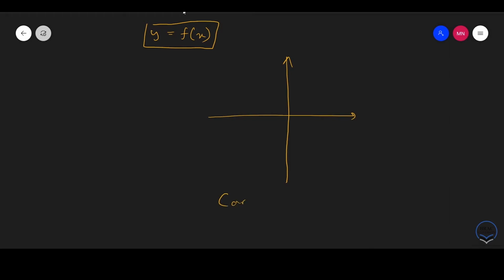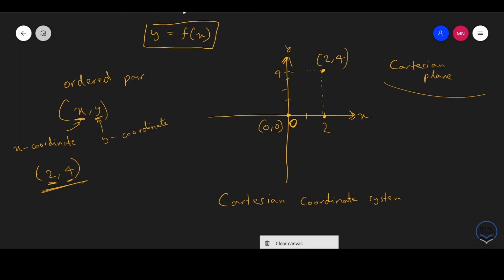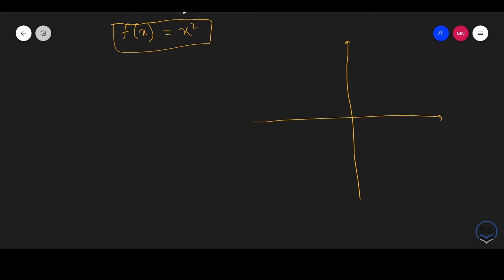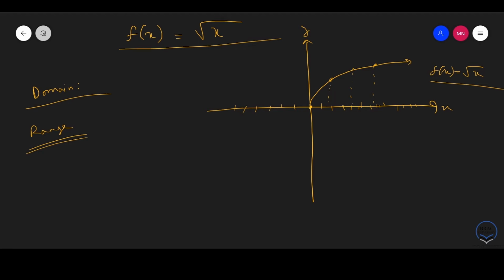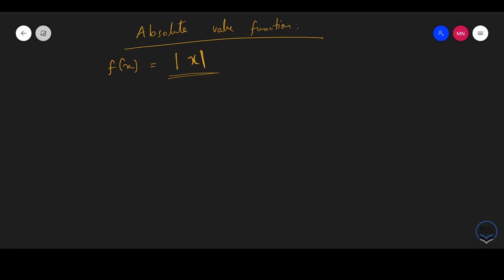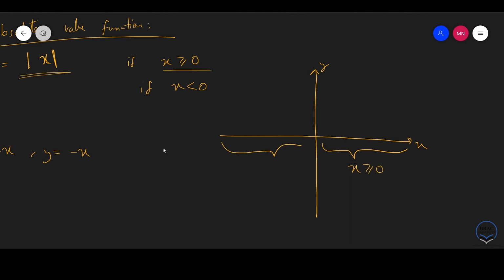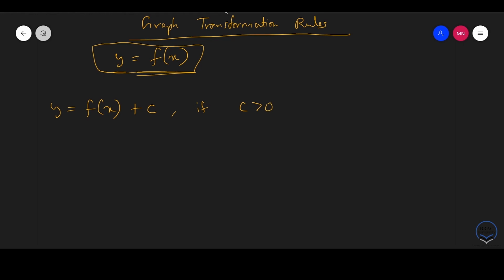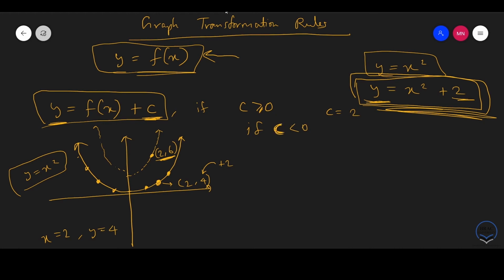MAT092/091 Lecture 2 Part 1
We look at how to graph various different functions and some graph transformations rules.